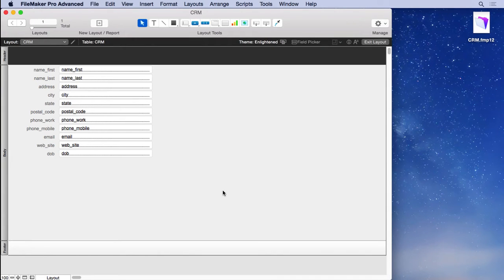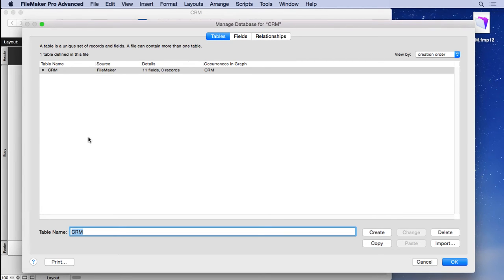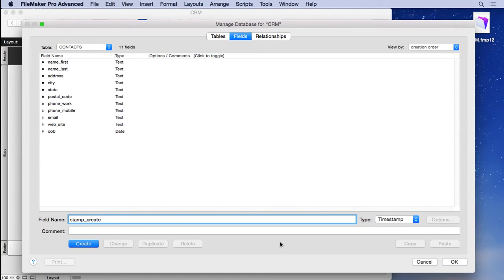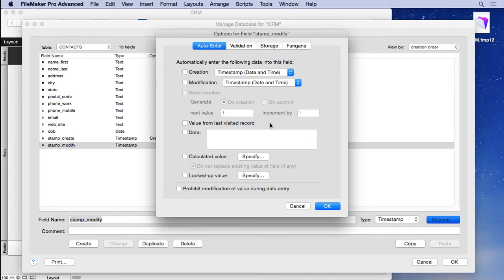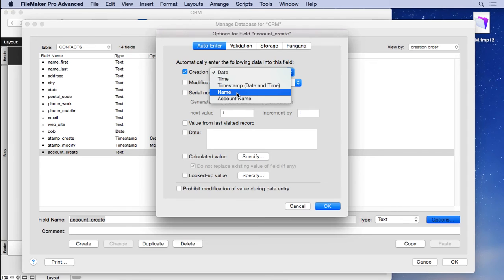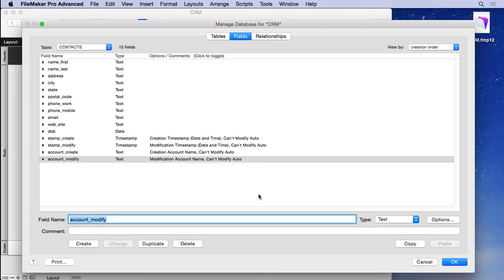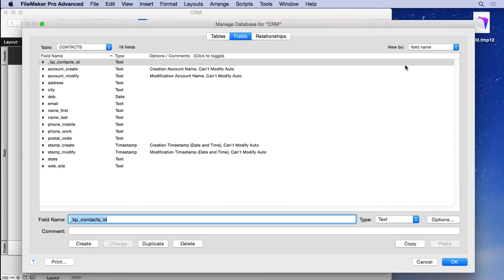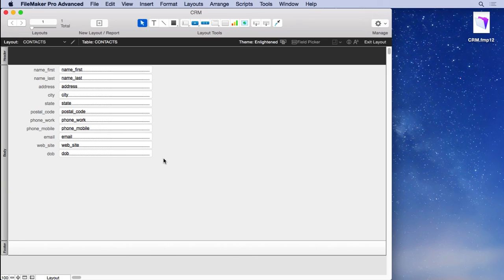FileMaker Housekeeping Fields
Housekeeping fields are those that track creation and modification of FileMaker records.